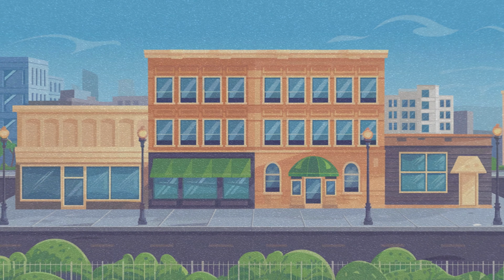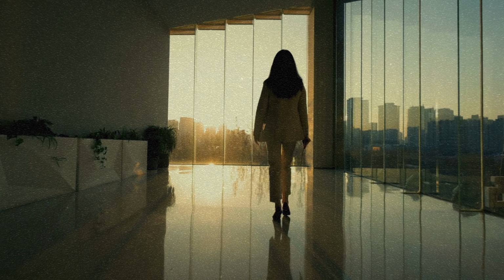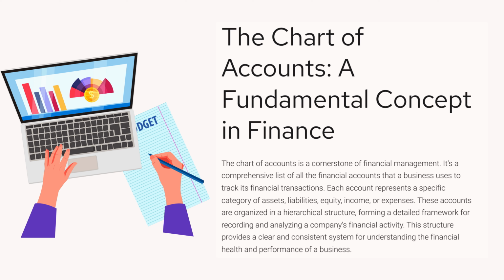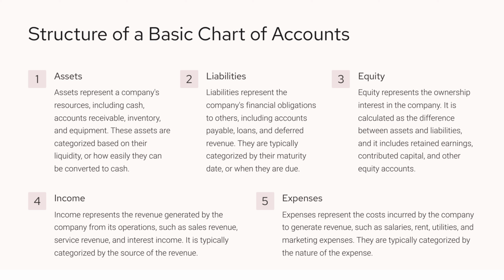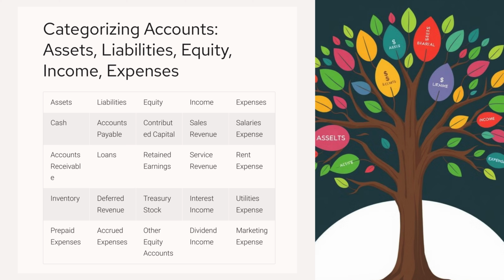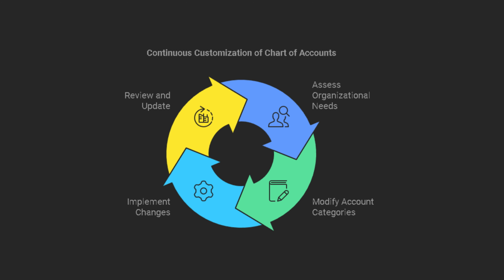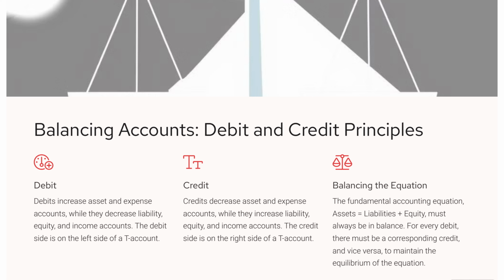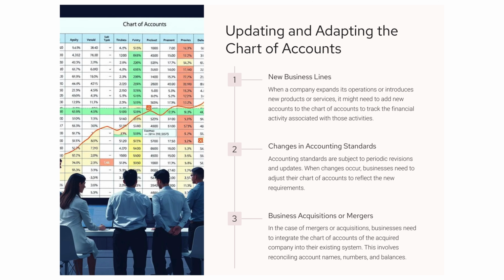Why Your Chart of Accounts is Sabotaging your Finances and How to Fix it? ✅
💰 Is your Chart of Accounts silently sabotaging your finances? Most business owners have no idea that the way their accounts are structured is draining clarity, cash flow, and control.

In this video, we break down exactly why your Chart of Accounts is ruining your financial decisions, how it leads to bad reporting, and most importantly — how to fix it step-by-step.

✅ Whether you’re a startup founder, solo entrepreneur, or small business owner, this breakdown will help you:
Simplify your accounting structure
Make smarter, faster financial decisions
Track profitability with accuracy
Stop wasting time & money on bad data

📊 Your Chart of Accounts isn’t just a list — it’s your business’s financial blueprint. If it’s broken, your numbers are lying to you.

🚨 Don’t let outdated or generic setups mess with your growth. Watch now to transform your Chart of Accounts into a decision-making machine.

Most business owners have no idea that the way their accounts are structured is draining clarity, cash flow, and control.